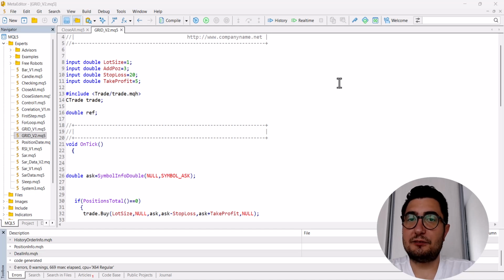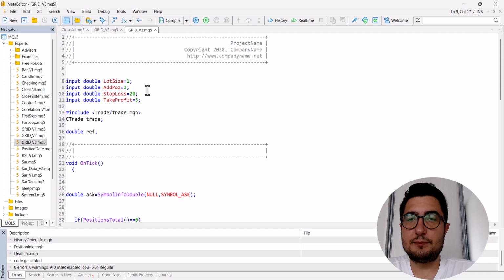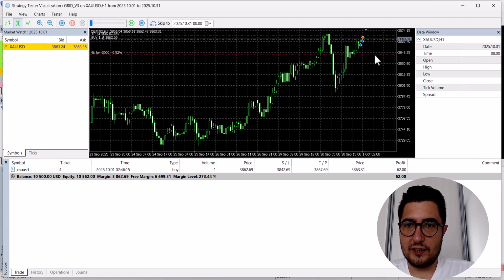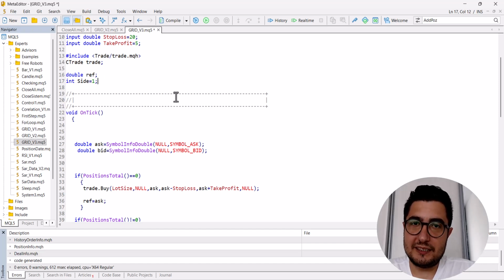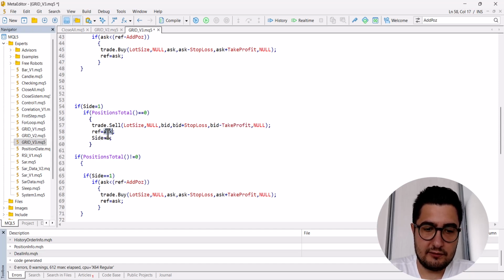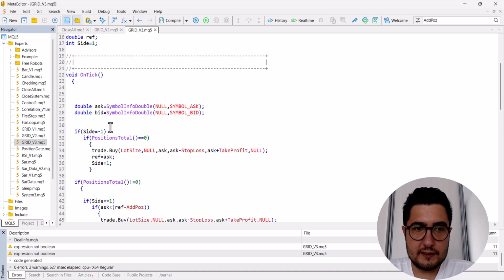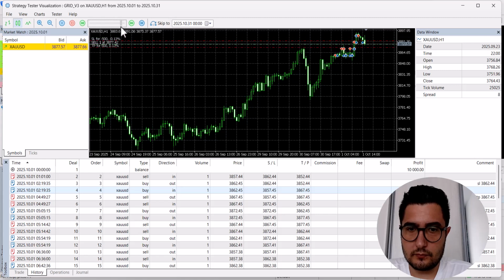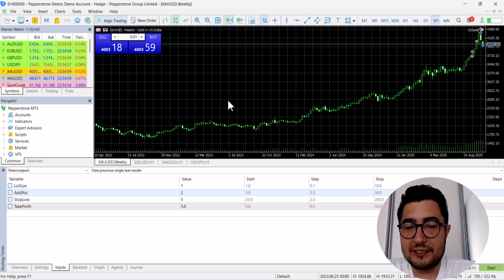Trading Robot Works For You - Mql5 Algo Trade Coding